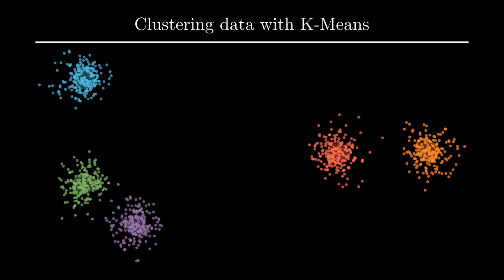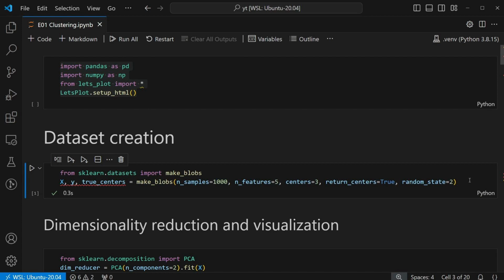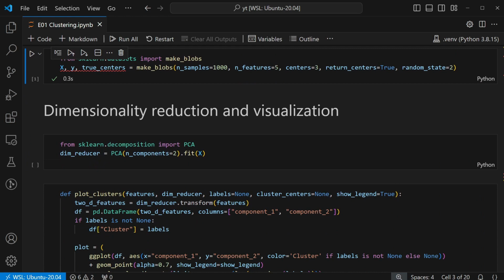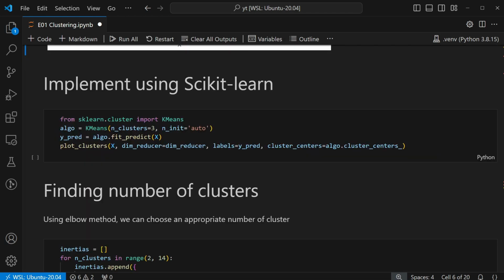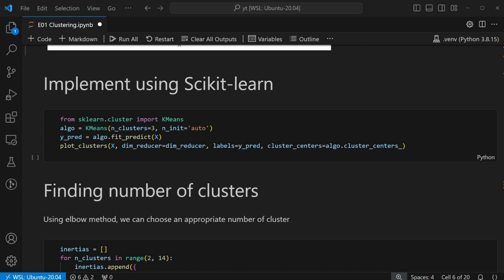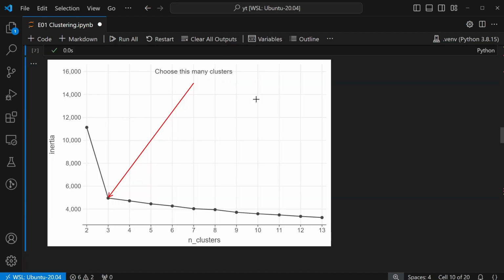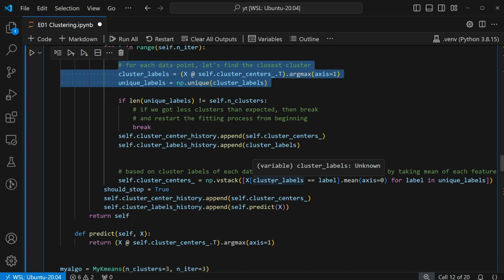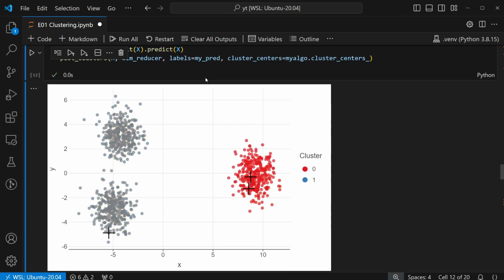Data clustering with K-Means from scratch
Implement K-Means algorithm from scratch and also using scikit-learn to cluster data.

Topics Covered:

Utilizing the K-Means Algorithm in Scikit-learn
Deep Dive into the K-Means Algorithm's Mechanics
Building a K-Means Algorithm from Scratch